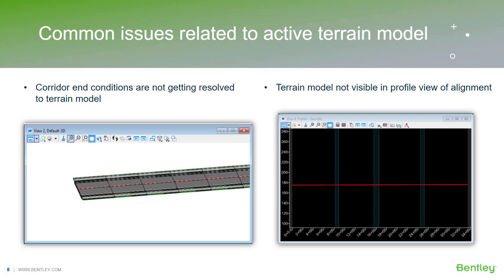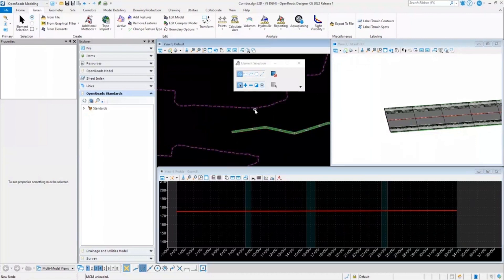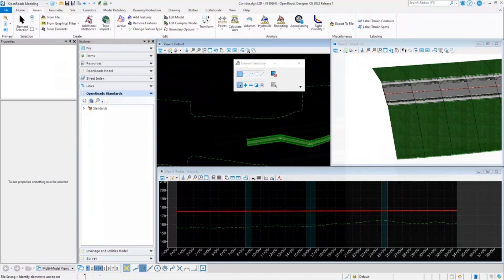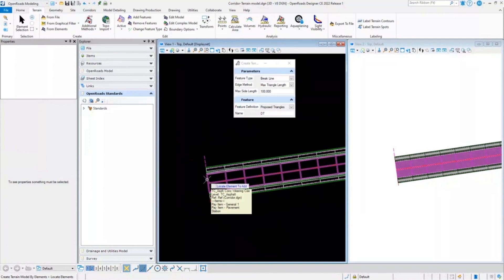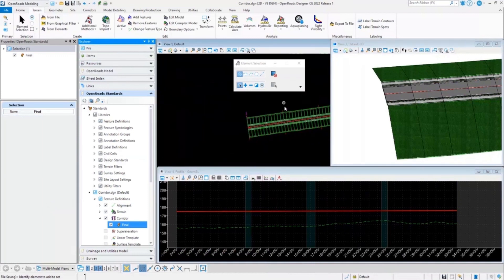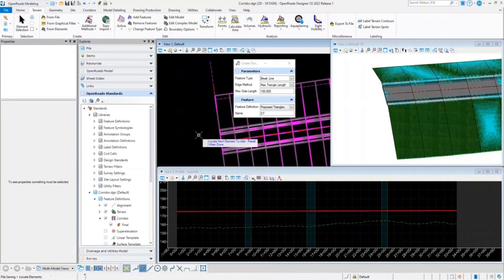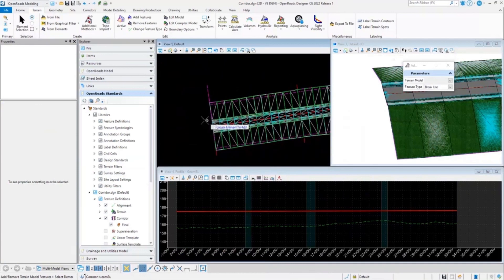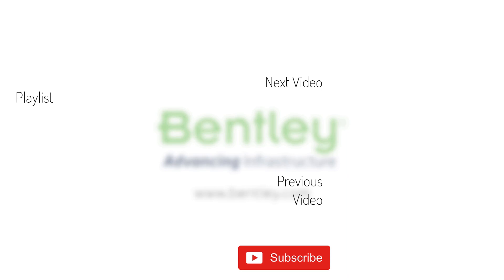Creating and Editing Terrains 05: Common Issues Faced by Users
In this video, Abhilash Jangalve discusses what some of the common issues are that users face while working with terrain models. This includes issues such as the terrain not visible in profile view, corridor end conditions  not getting resolved to the terrain model, and how to create corridor proposed terrain model.